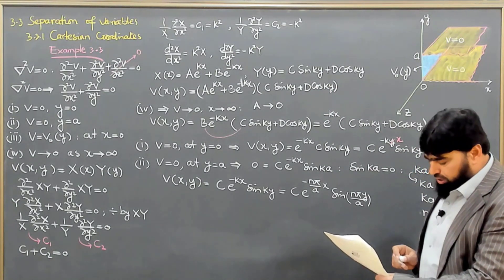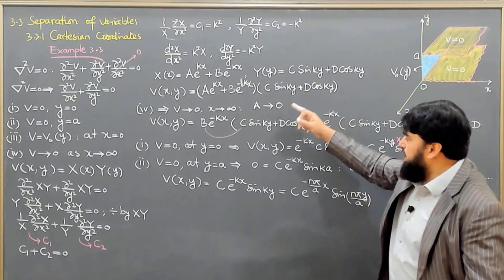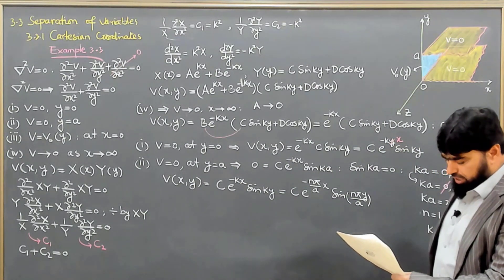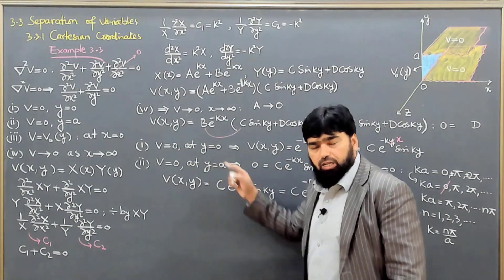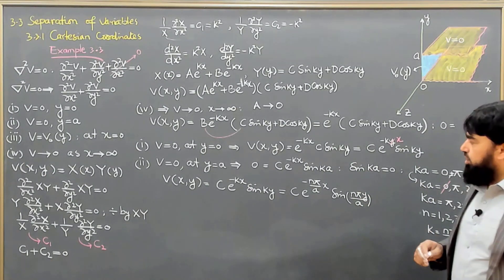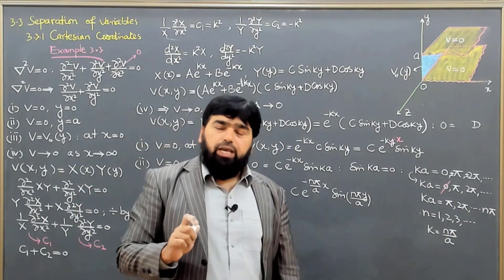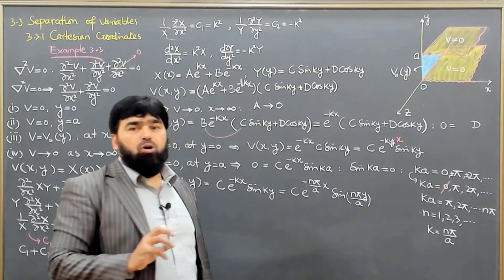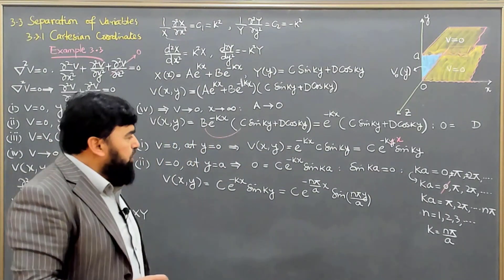L26.3 Separation of variables - Cartesian coordinates - Example 3.3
0:00 - Introduction to Solution Methodology
0:06 - Deriving the Value of k for the Wave Equation
0:22 - Reaching the Solution and Final Expression for V(x, y)
0:41 - Applying the Boundary Condition and Discussing the Exponential vs. Sinusoidal Solutions
2:01 - Understanding Why Sine and Cosine Were Chosen Over Exponential Functions
3:15 - Exploring the Mathematical Justification for Sinusoidal Solutions
4:27 - Combining Solutions with Linear Combinations to Satisfy Boundary Conditions
5:01 - Introducing the Concept of Linear Combination of Solutions
5:59 - Generalizing the Solution as a Series Expansion
7:01 - Fourier Trick: A Mathematical Approach to Find Coefficients
8:41 - Defining the Generalized Solution for V(x, y)
9:00 - Fitting Boundary Conditions with Fourier Series
10:10 - Applying Boundary Conditions to Solve for Coefficients
11:00 - Introduction to Fourier Trick for Determining Coefficients
12:00 - Step-by-Step Derivation Using Fourier Integrals
13:06 - Applying Integration to Determine Coefficients
14:30 - Understanding the Role of the Kronecker Delta in Fourier Series Expansion
15:00 - Conclusion and Summary of Solution Process

Example 3.3:
Consider two infinite grounded metal plates positioned parallel to the xz plane—one at y = 0 and the other at y = a. The left end, located at x = 0, is sealed with an infinite strip that is insulated from the two plates and held at a specific potential Vo(y). Determine the potential within this isolated 'slot.'

In this Lecture, we will discuss the intricacies of solving partial differential equations using the separation of variables method within the context of Cartesian coordinates. Through a comprehensive example (Example 3.3), we illustrate the step-by-step process of separating variables to simplify complex equations, offering viewers a clear understanding of this fundamental technique in electrodynamics. Join us as we demystify the intricacies of electromagnetic phenomena through mathematical precision.
"Grounded metal plates"
"xz plane"
"parallel plates configuration"
"infinite strip"
"specific potential"
"potential analysis"
"electrodynamics example"
"separation of variables"
"Cartesian coordinates"
"electromagnetic phenomena"
"physics problem-solving"
"infinite grounded plates"
"potential distribution"
"isolated slot"
"physics tutorial"
"mathematical precision"
"electric potential"
"parallel plates setup"
"electrostatics"
"physics education"